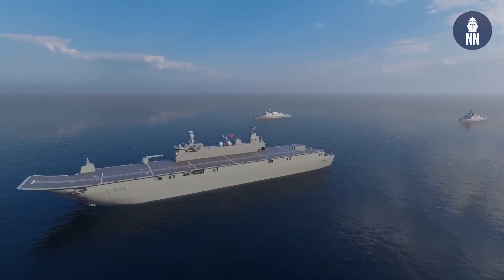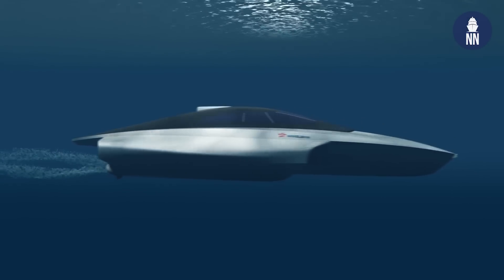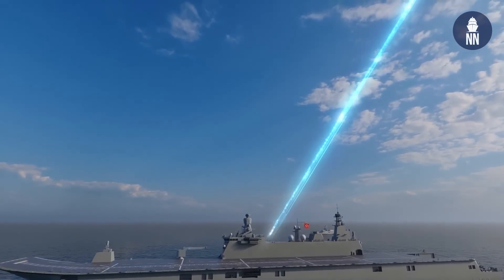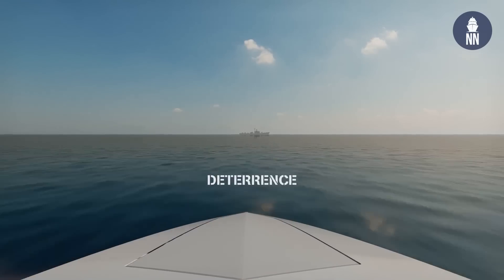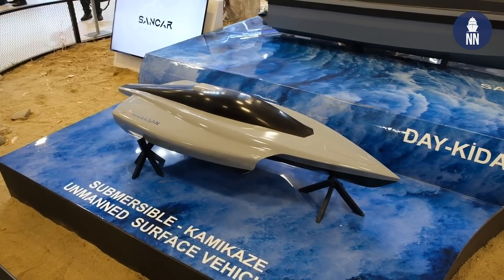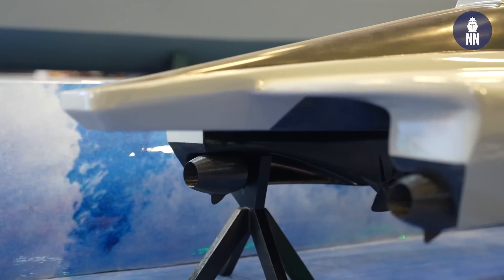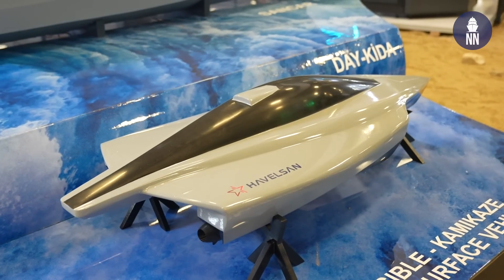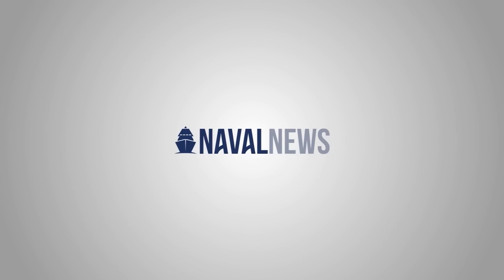Havelsan unveils new ÇAKA S-KUSV Kamikaze Drone at IDEF 2023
HAVELSAN unveiled its latest innovation, the ÇAKA S-KUSV (Submersible Kamikaze Unmanned Surface Vehicle), at IDEF 2023.

The ÇAKA S-KUSV is a new breed of naval technology, designed to redefine the rules of engagement in naval warfare.

The ÇAKA S-KUSV, a product of HAVELSAN’s engineering excellence, is a multi-dimensional platform capable of operating both on the surface and underwater. Its unique design allows for stealthy, powerful strikes against surface targets, enhancing naval capabilities in Anti-Access & Area Denial (A2AD) missions.

The ÇAKA S-KUSV is equipped with high-explosive payloads, ensuring a powerful impact on its targets. Its ability to operate underwater adds an element of surprise, allowing it to catch adversaries off-guard and deliver superior strikes.

The vehicle also features a mobile/shore control center, providing a centralized command and control hub for multiple units. This feature enhances operational efficiency and effectiveness.